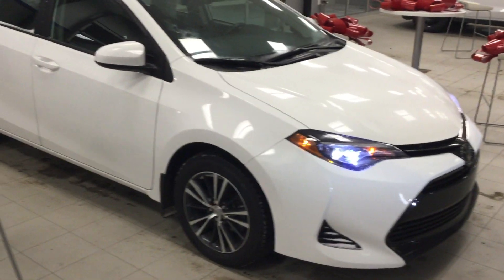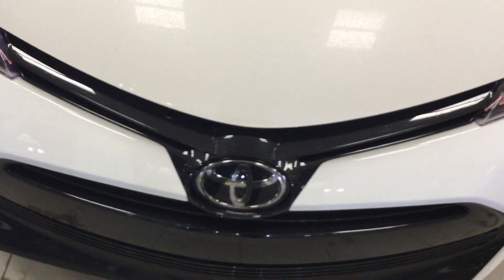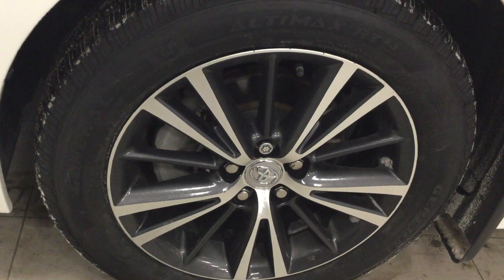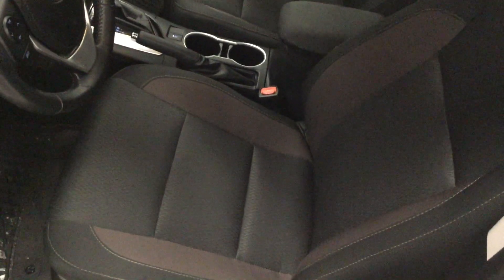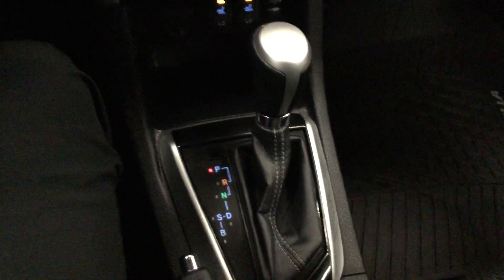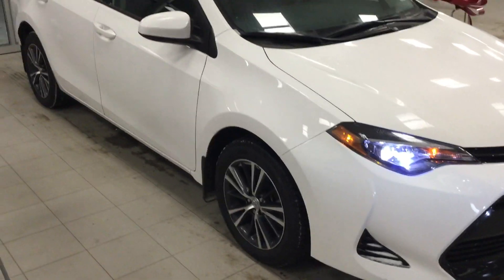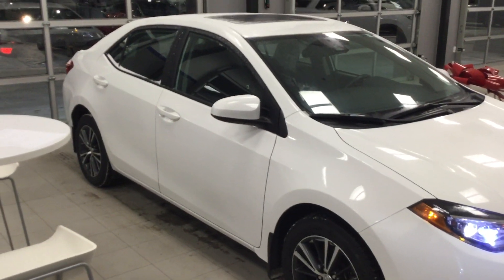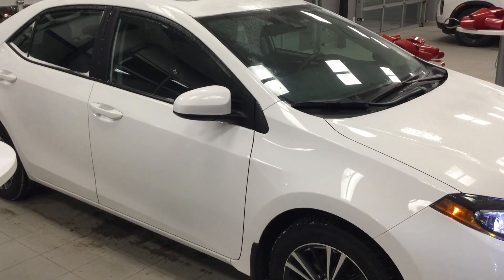Toyota Corolla || Edmonton Hyundai Dealer